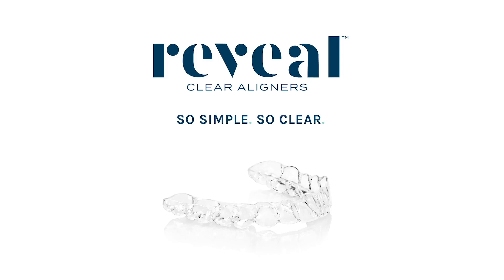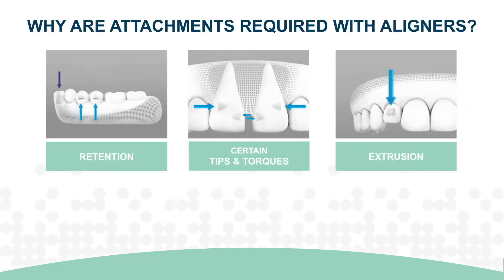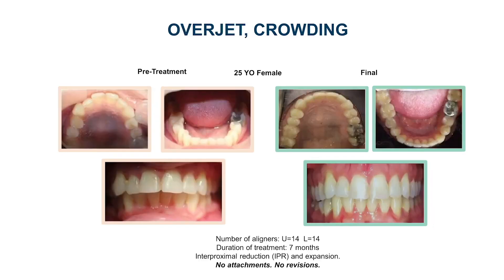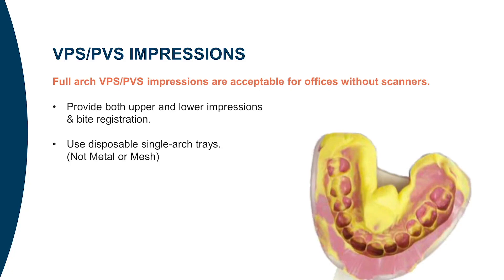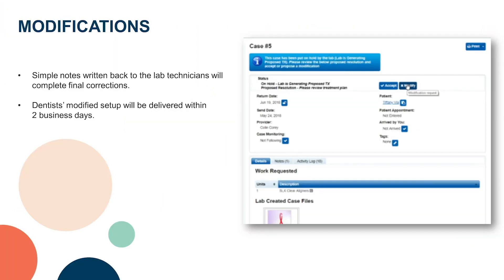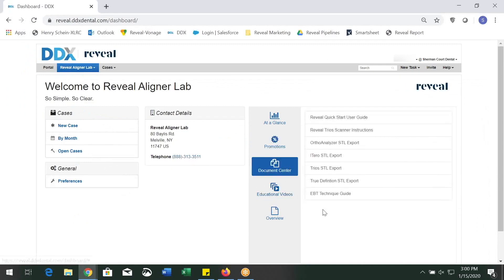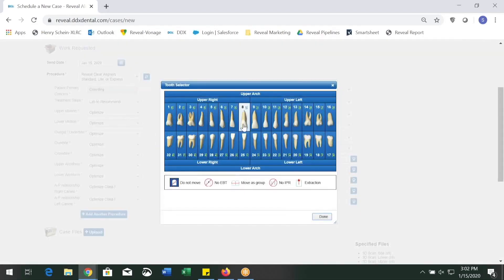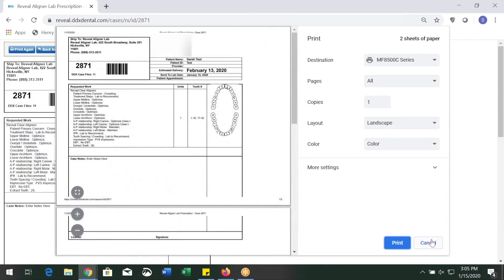Reveal® Plus Clear Aligners DDX Onboarding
Watch this video for an onboarding of the DDX dashboard, to learn about the benefits of Reveal® Plus, clear aligner case submissions, treatment setup, and aligner delivery.